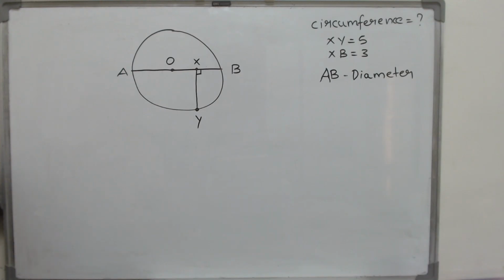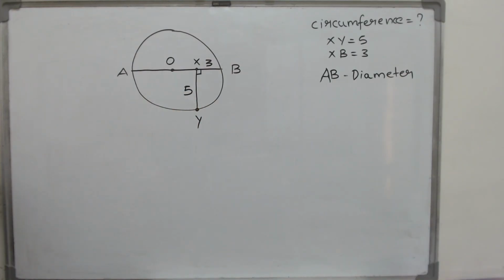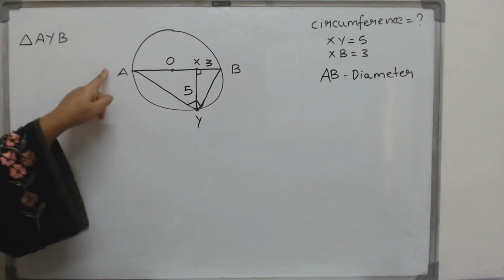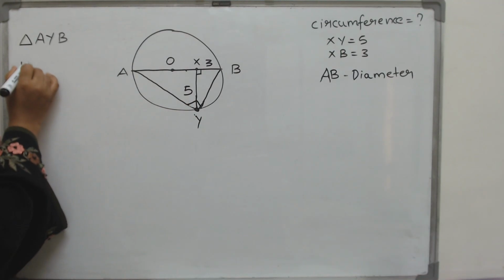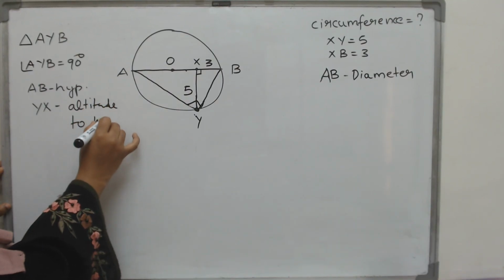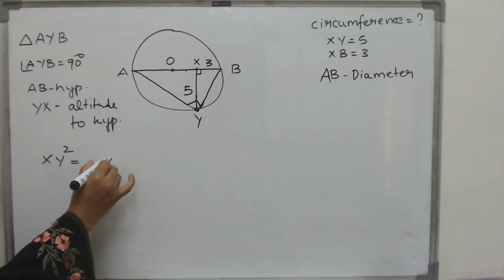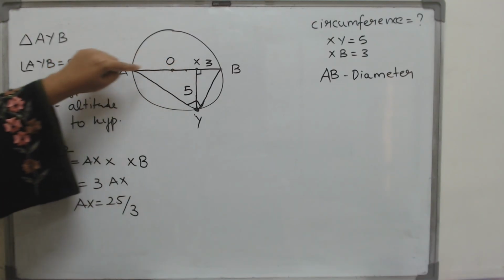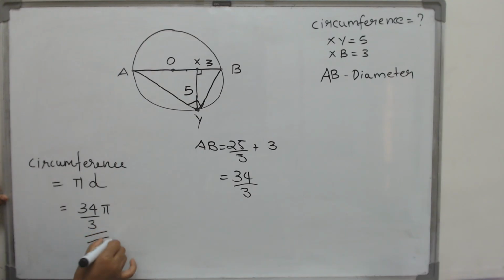GMAT : Find circumference of circle